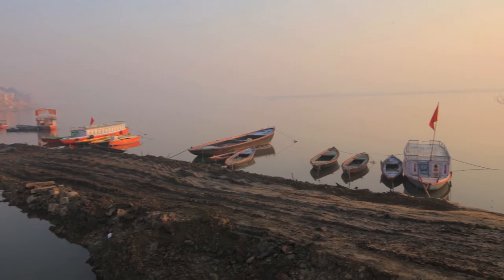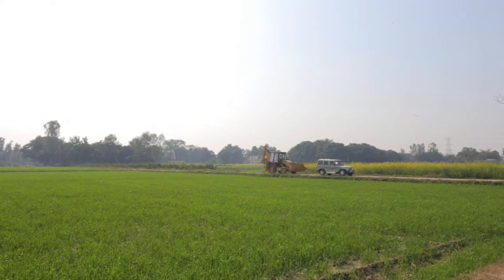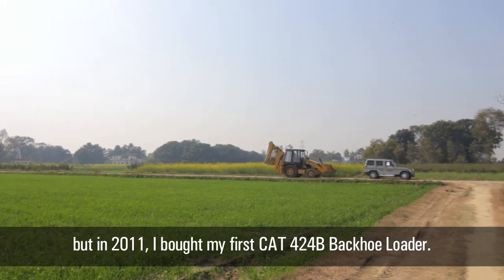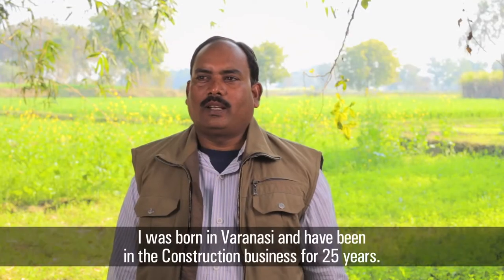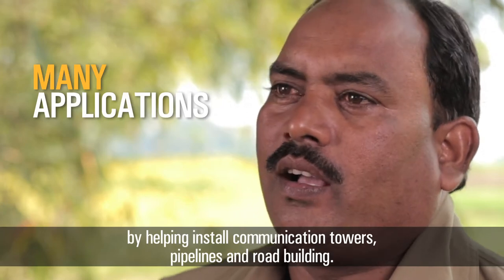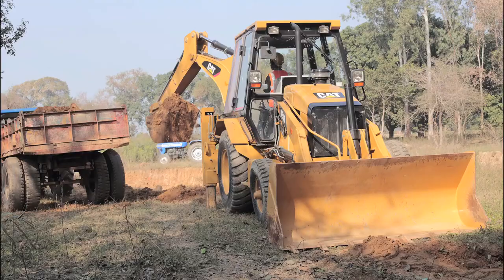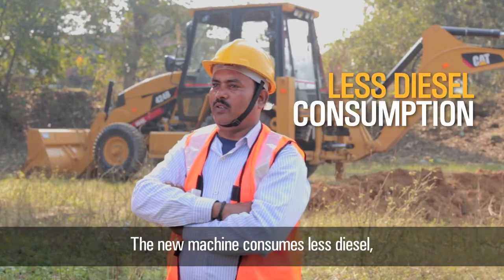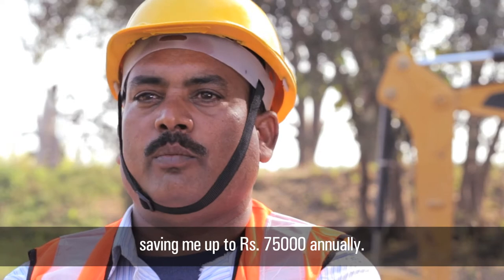Cat® 424B Customer Stories - Chotelal Verma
| Initially, I bought one Cat® 424B Backhoe Loader. Today I have four machines, my own company and I am contributing to the development of my village.

My Cat® 424B machines have helped me come this far as a successful businessman without forcing me to leave for a big city.